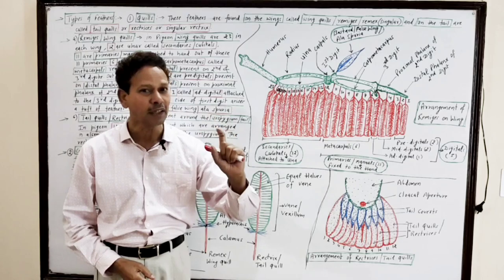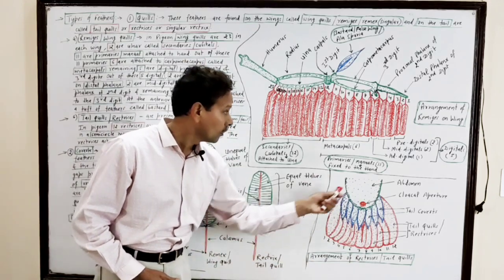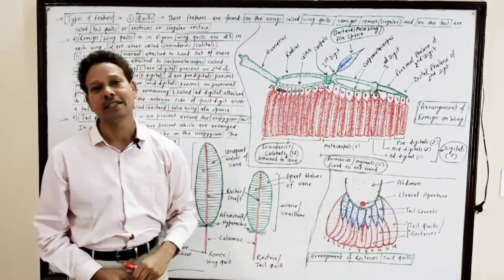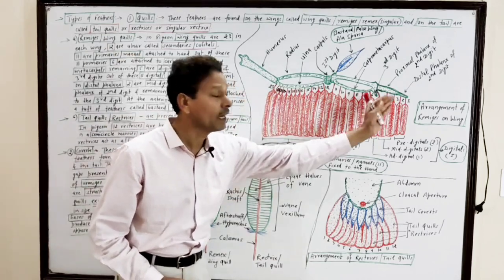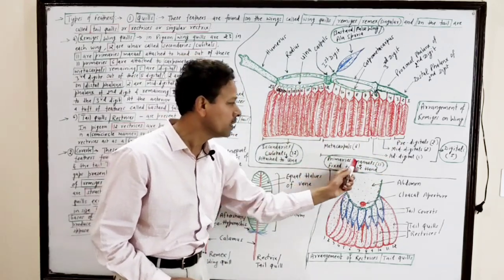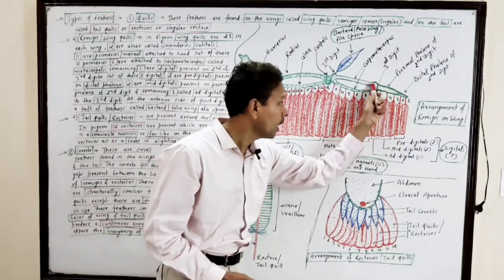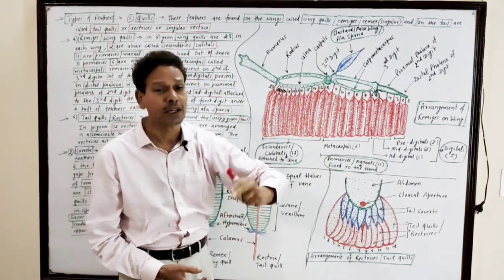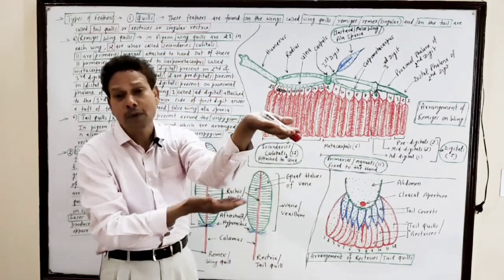Types of Feathers | Pigeon(Columba Livia) | For IAS,NEET,GATE,NET and BSc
Pigeon